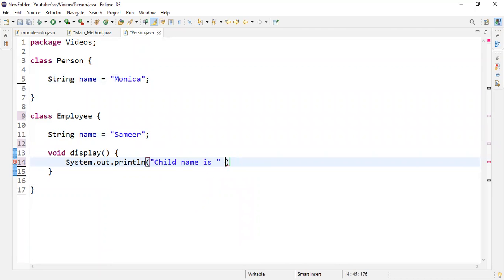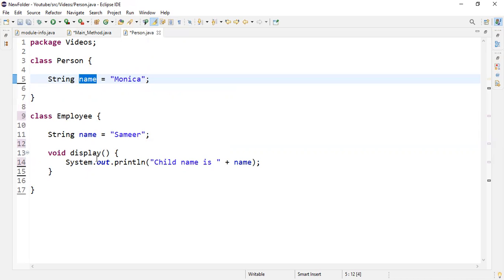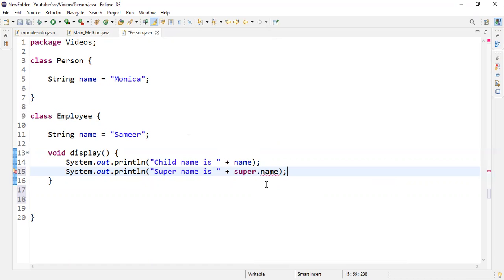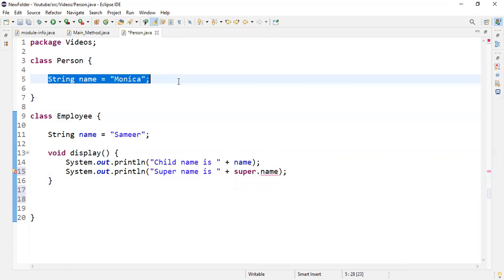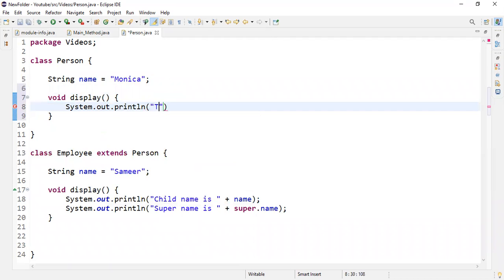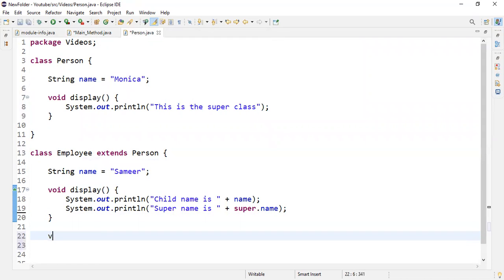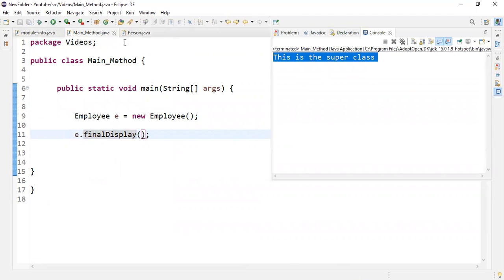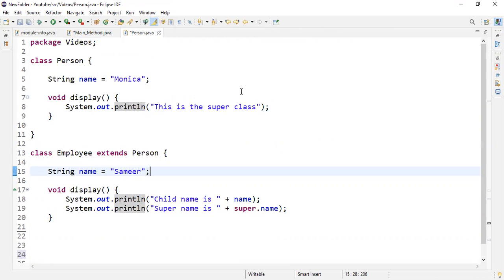The "Super" Keyword